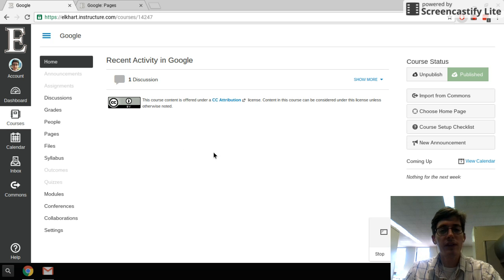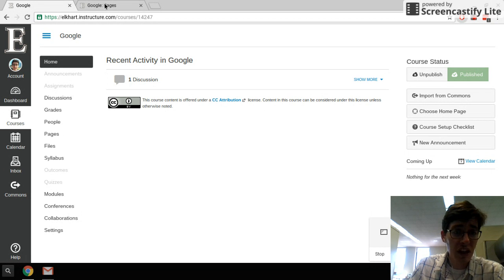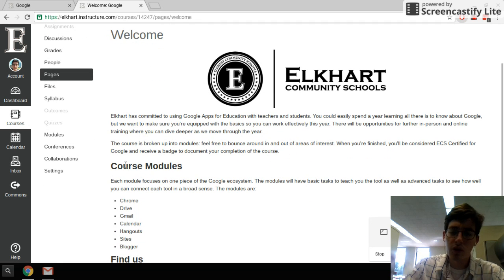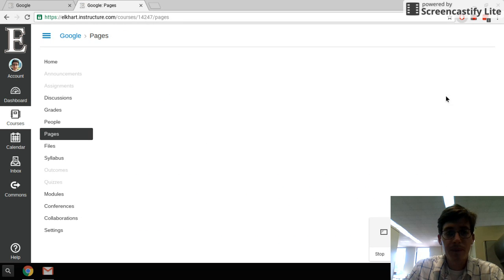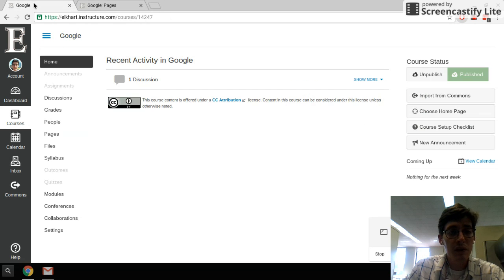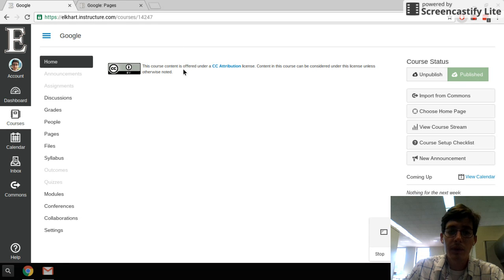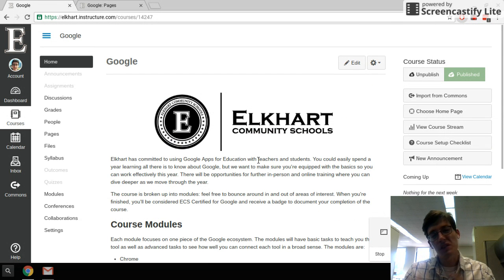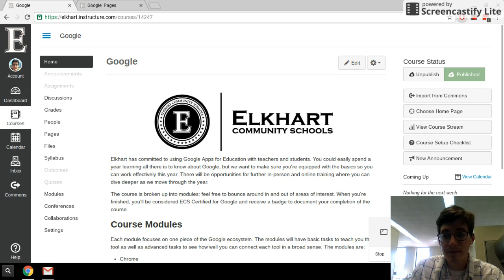Setting Your Homepage in Canvas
When you first publish your Canvas course, it's pretty bare. You can set your homepage view with the Pages tool and a setting on your teacher dashboard in Canvas. This video shows how to make those changes.

Go to Pages and make sure you're in the All Pages view. Set the homepage by clicking on the gear icon (Settings) and choosing "Use as front page."

Go back to the Home screen of your course. On the right, click "Choose Home Page." Select the page you just set and save. The course home page will update with the content.

For more tech help, check out the Instructional Technology Team